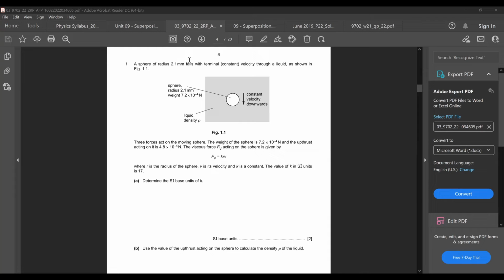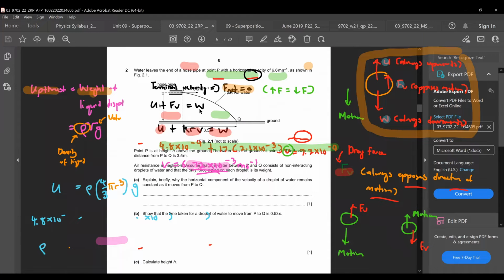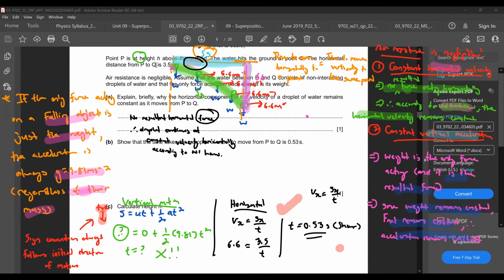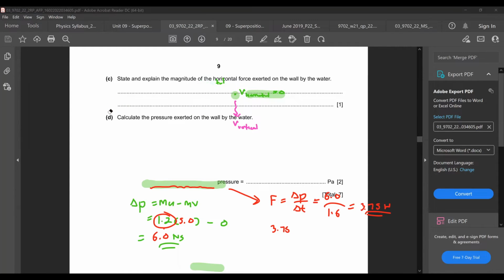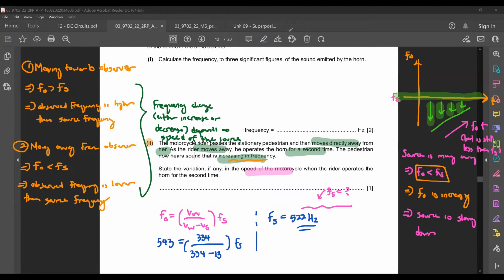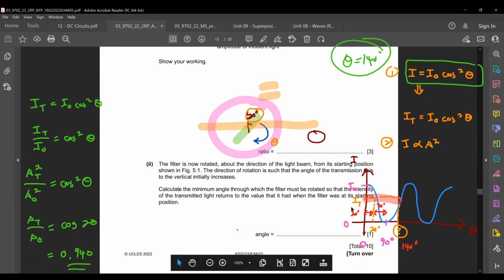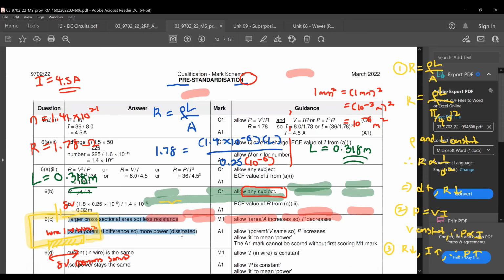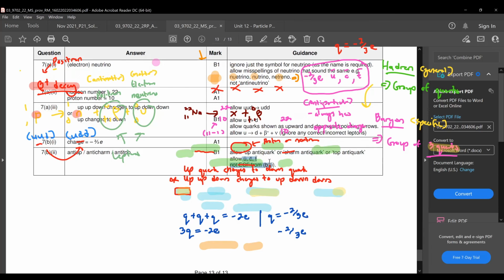FM 2022 P22 (Complete) | Feb/March 2022 Paper 2 | Physics 9702 (AS)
CAIE Physics 9702 (AS) Feb/March 2021 P22 paper discussions:
0:00 Question 1
17:05  Question 2
44:23 Question 3
54:28 Question 5
1:33:45 Question 6
1:49:57 Question 7